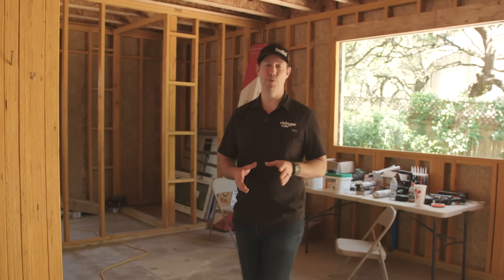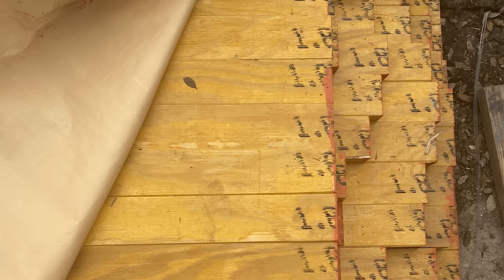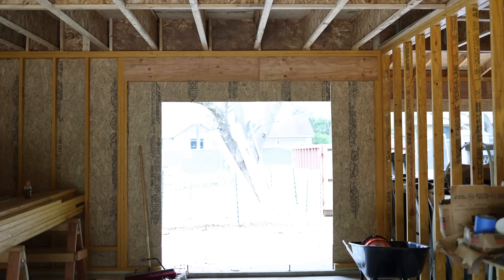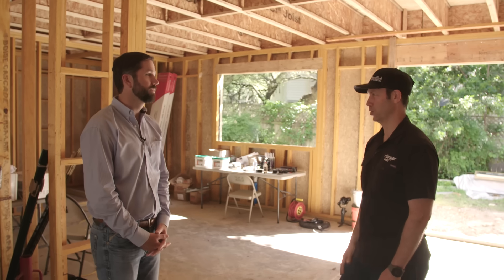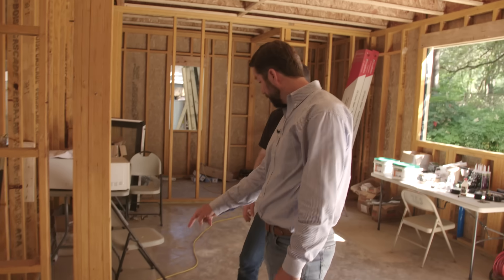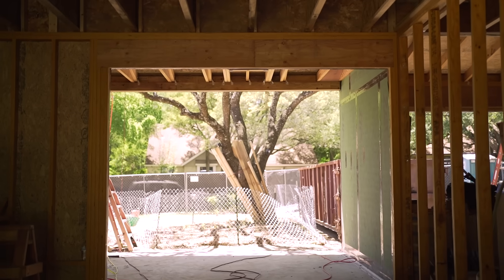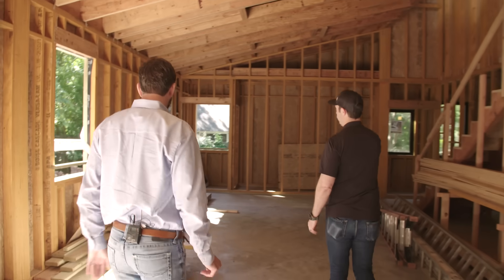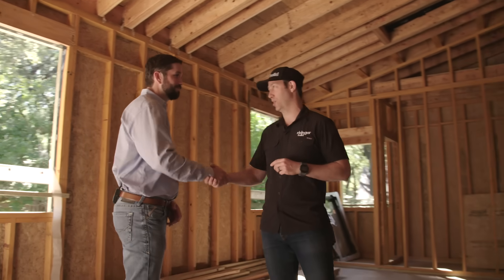House Engineering - Common Mistakes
On this Build Show we will take you on a Framing Tour with Matt's Engineer on his personal BUILD.  Whit Smith,PE is a second generation Structural Engineer that has worked with Matt and his team on many complicated custom homes.  Whit will point out several areas where he sees common mistakes and tell you what to look for in a well built home.
Also, be sure to sign up for my weekly newsletter so you'll get all the updates from Build Show Network.
Smith Structural Engineers was founded in Austin, TX 30 years ago.  They specialize in commercial and residential structural design.  SSE is currently focused on serving their established clientele, but they appreciate you taking the time to watch the video and hope you find the information useful for your next project.

Huge thanks to our Show sponsors Polywall, Huber, Dorken Delta, Prosoco, & Viewrail for helping to make these videos possible! These are all trusted companies that Matt has worked with for years and trusts their products in the homes he builds.  We would highly encourage you to check out their websites for more info.